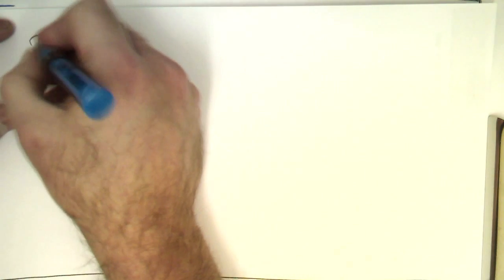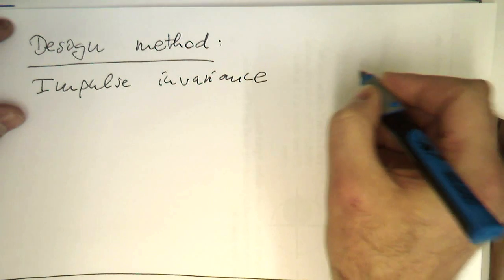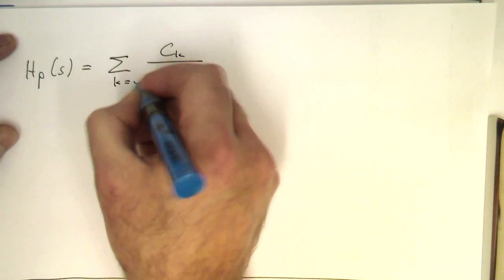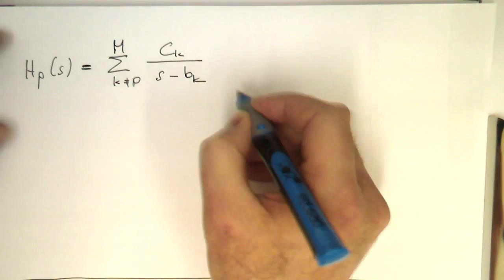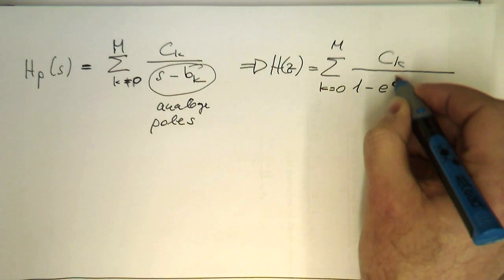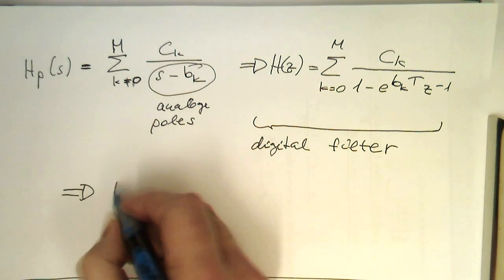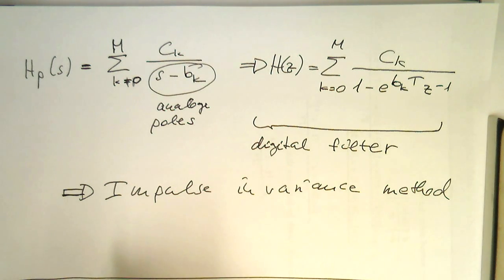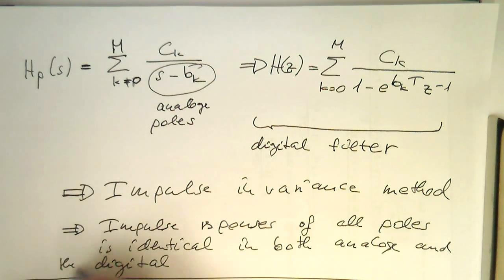Impulse invariance method: introduction (0000)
From the introduction we know how poles map between the analogue and digital domain. This gives us instantly a recipe how to translate more complex analogue filters into the digital domain: we just decompose the analogue filter into a sum of single poles.